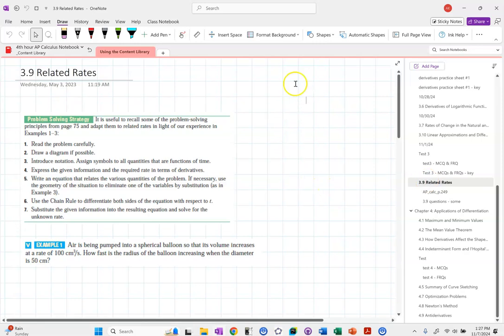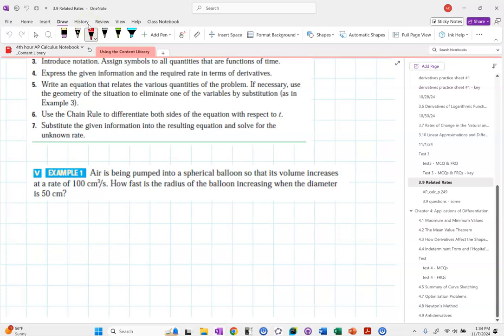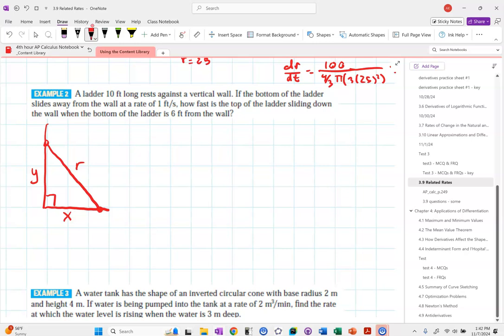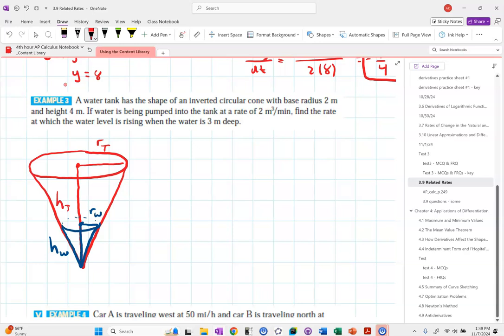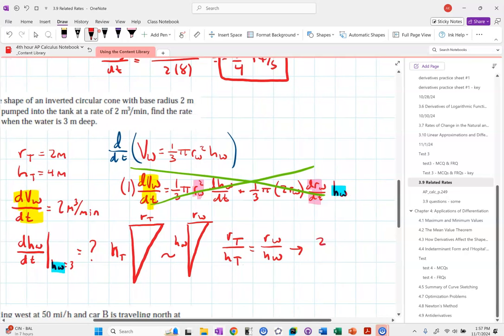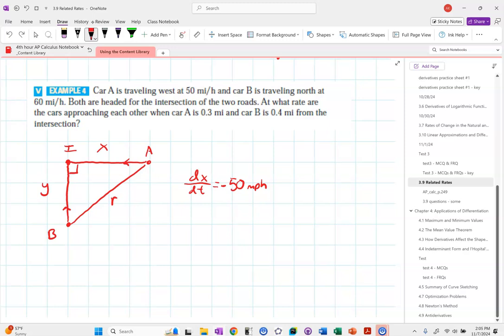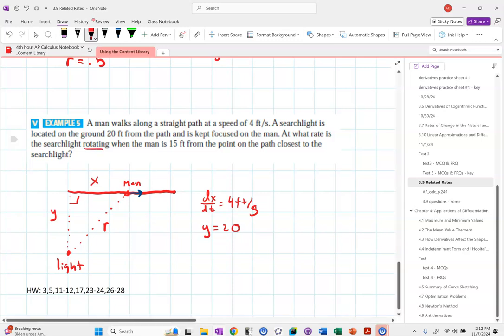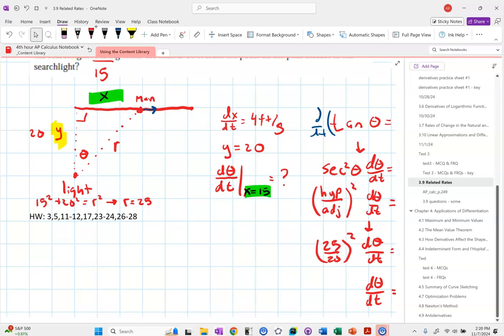11/7/24 AP calc - 4th hour